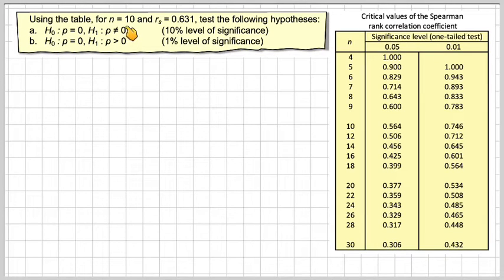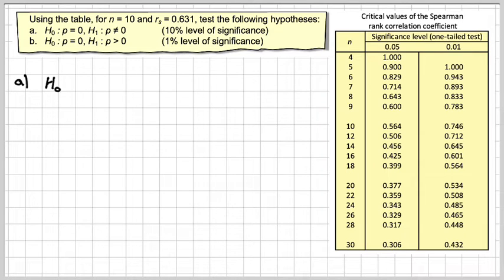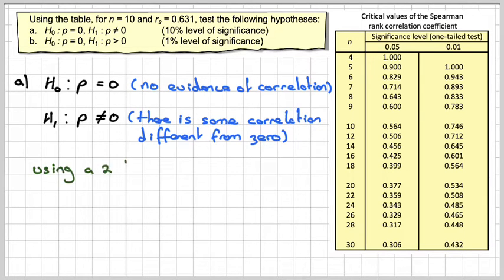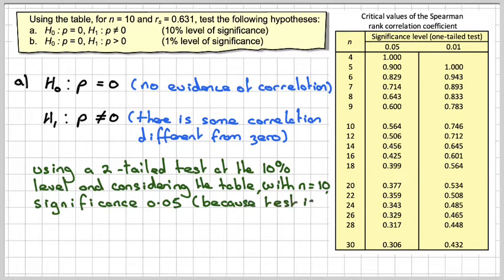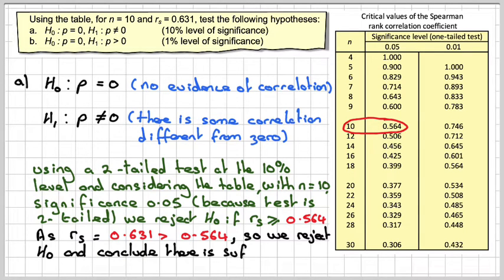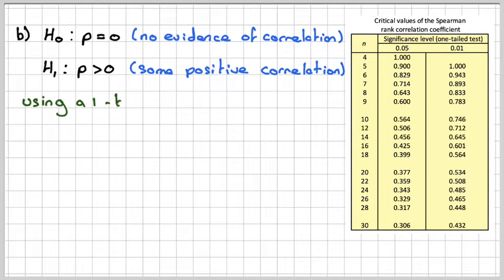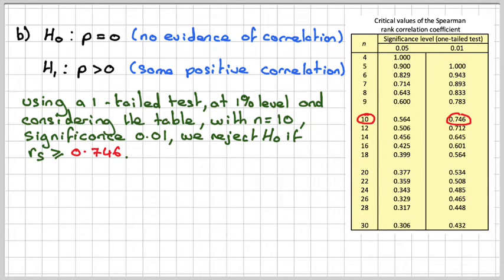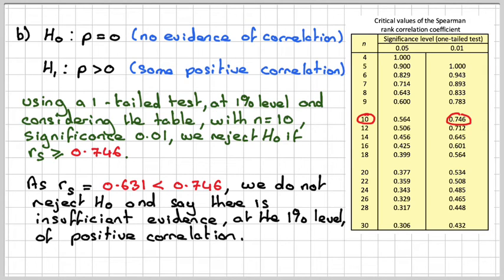Hypothesis test for Spearman’s rank correlation coefficient